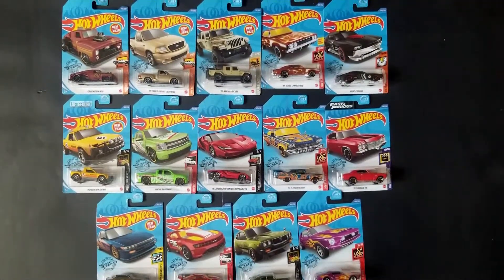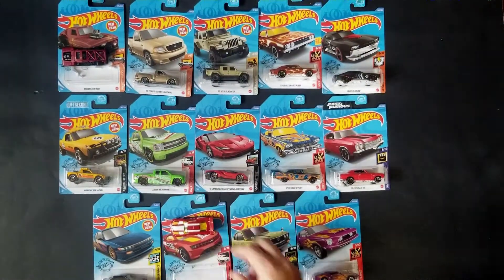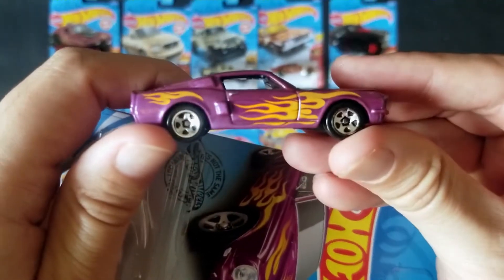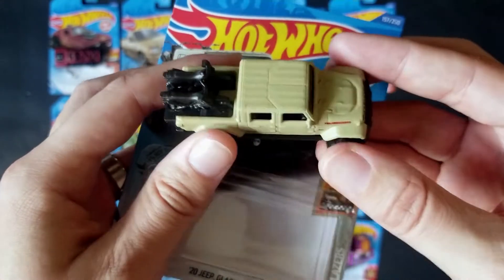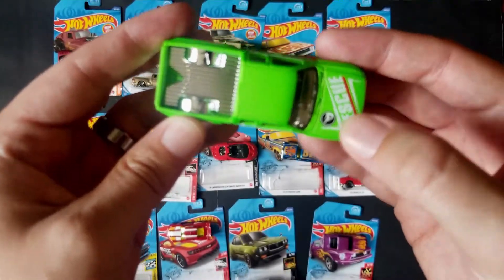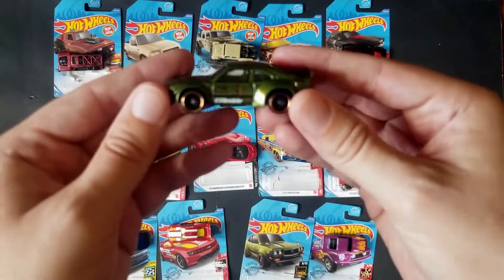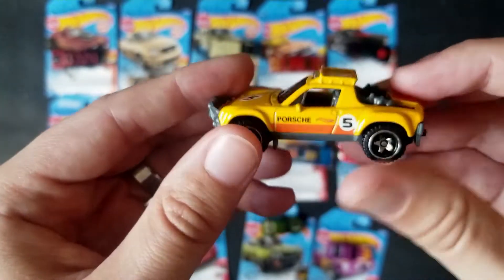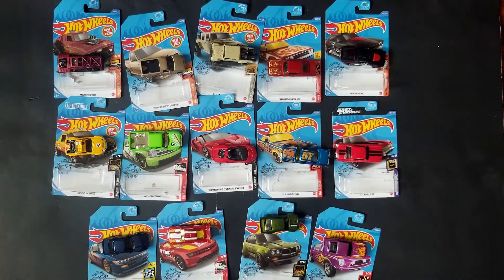2020 Hot Wheels P Case cars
In this video, I open up some brand new Hot Wheels 2020 P case cars.